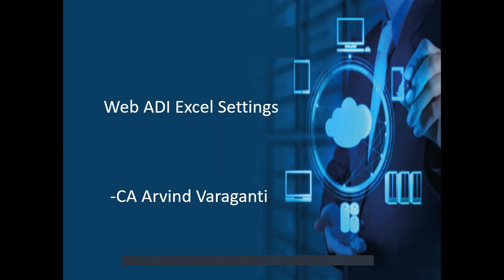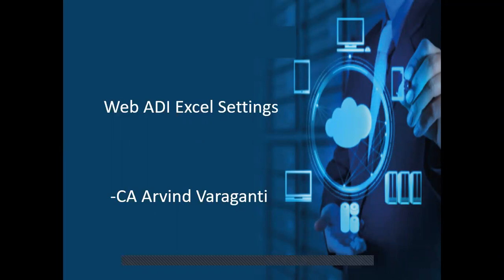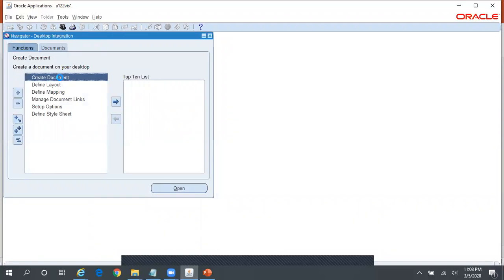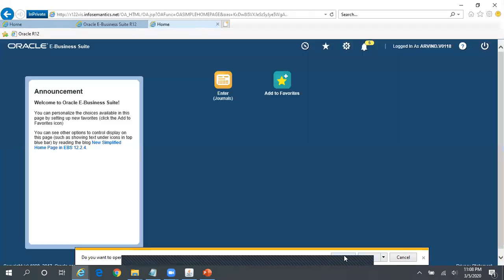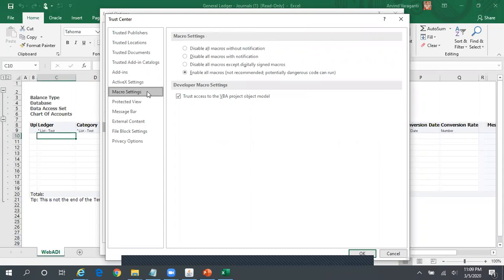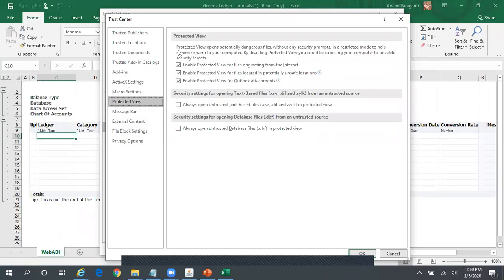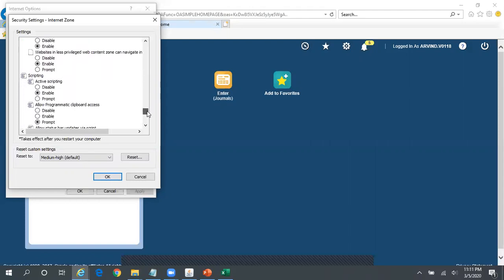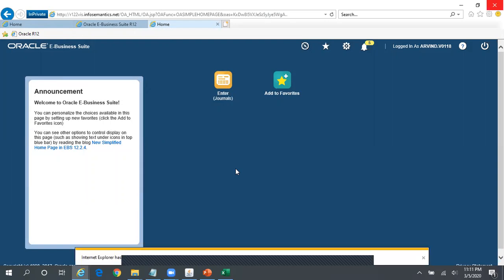Web ADI Excel Settings